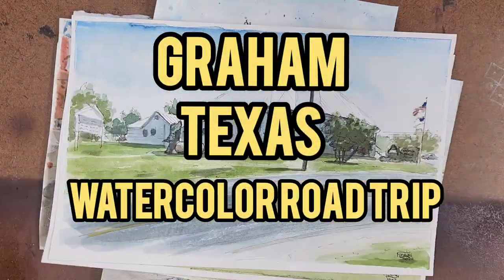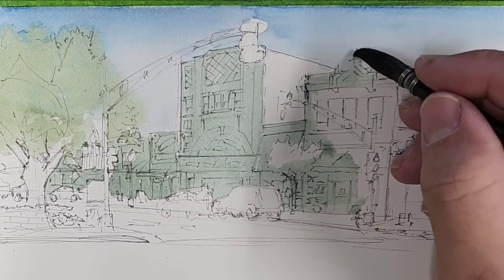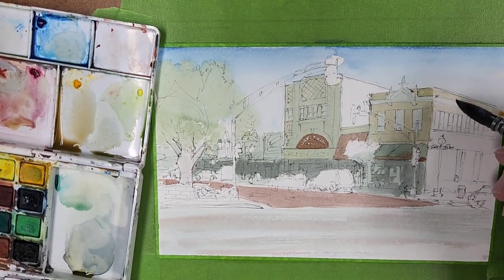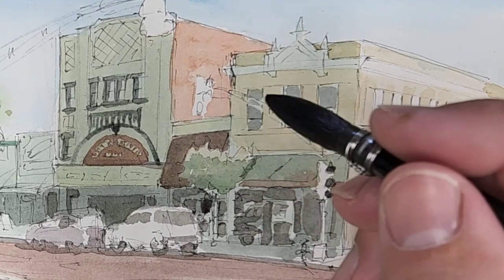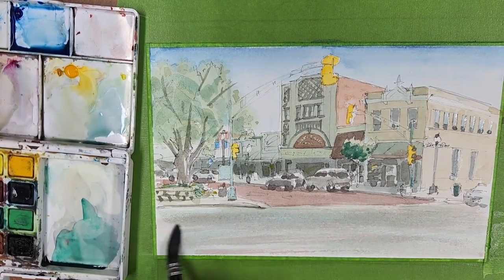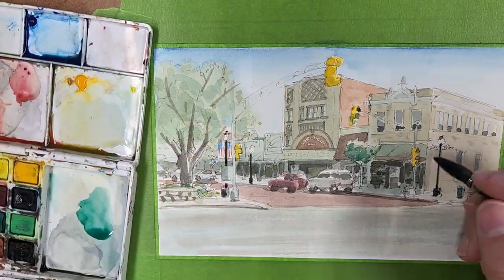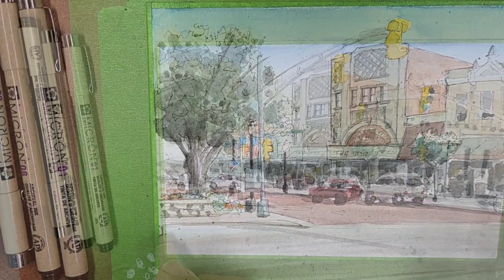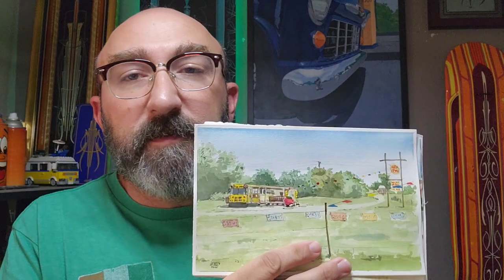Why take a small town road trip?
Jack Fleming paints a scene sketched on the streets of Graham Texas, while discussing the adventures of taking a small town road trip. This watercolor is one in a large series of paintings he is doing from road trips taken to small towns across Texas.